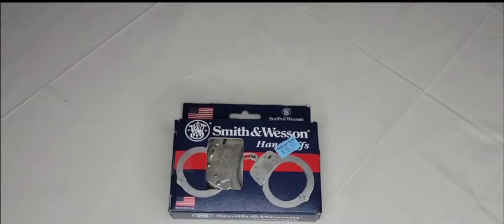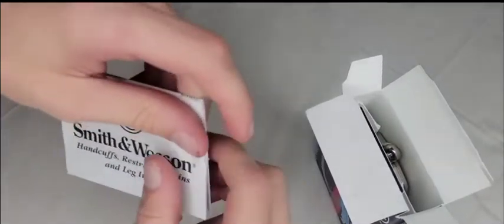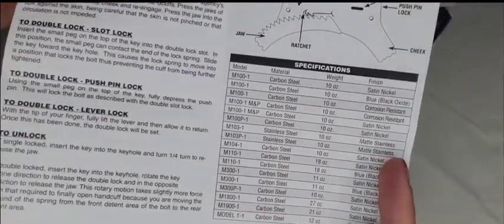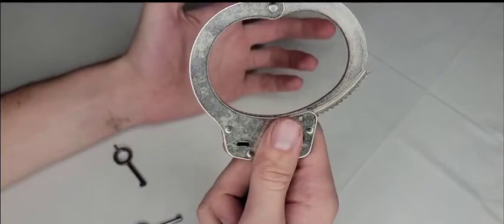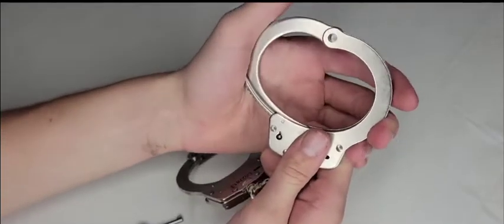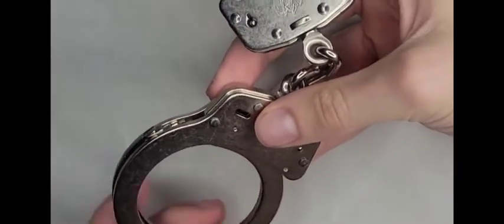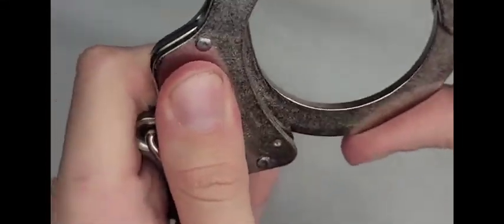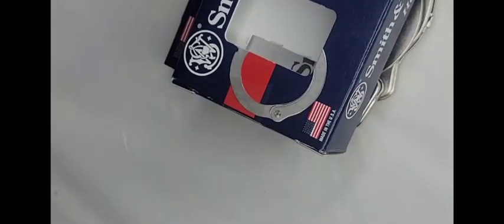Smith&wesson m100 handcuffs unboxing/first look.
had the handcuffs for a week no issue so far no malfunctions

links

link to buy them